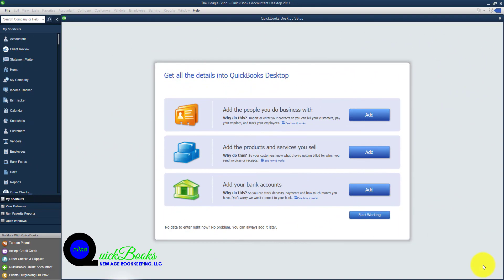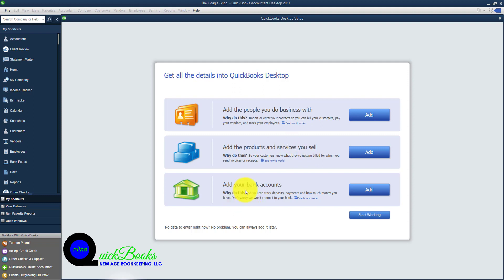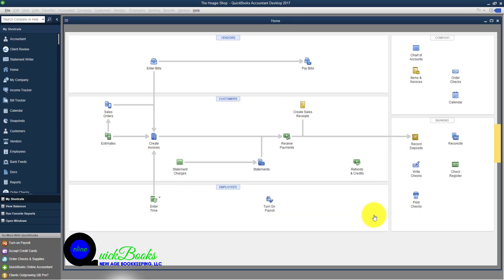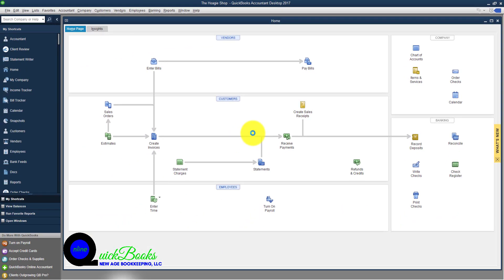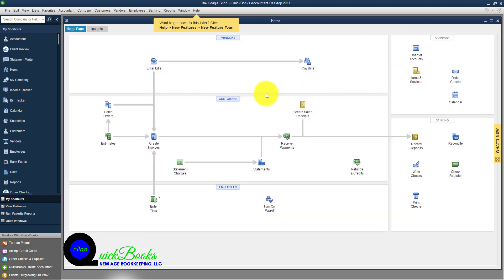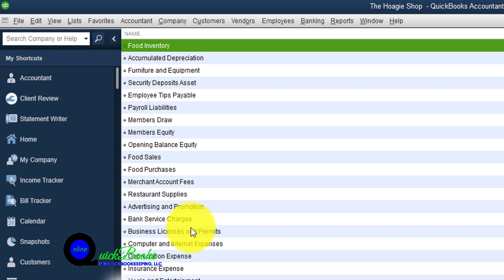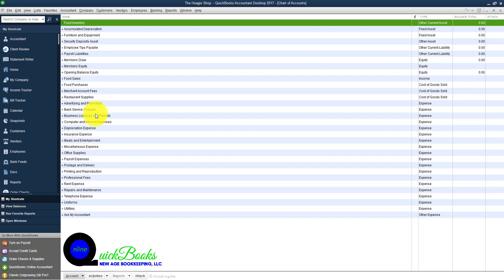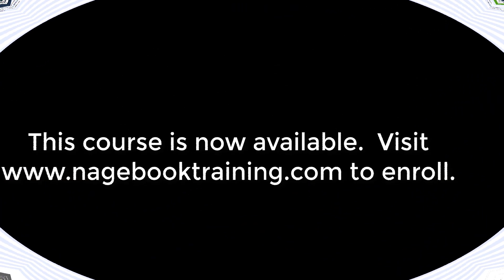QuickBooks and Your Small Business Tax Return-Sample Lecture2- Tax Form Mapping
Here is an introduction to the new course that I just created, "QuickBooks and Your Small Business Taxes".  In this course, I present how to use QuickBooks, Desktop and Online, as a source for gathering tax information neccessary for completing Schedule C tax returns.  This course is designed for small business owners who complete Schedule C to understand how to setup QuickBooks properly so all related tax information can be recorded accurately.  As an extra added bonus, I demonstrate how to import tax information from QuickBooks into tax preparation software such as turbo tax and other online tax preparation applications.

Click the online courses link.